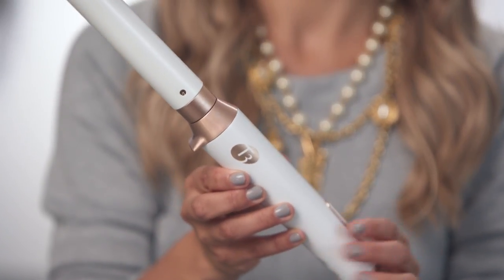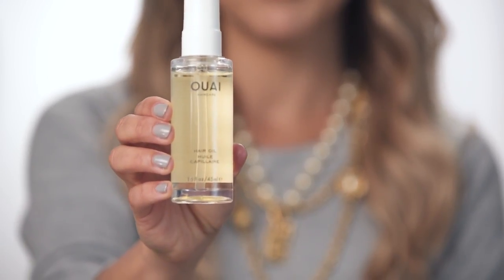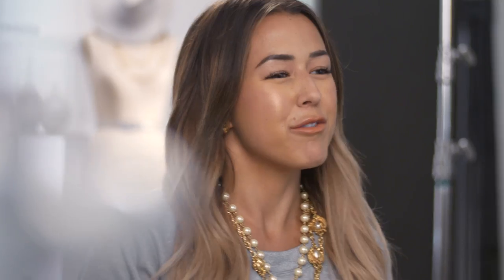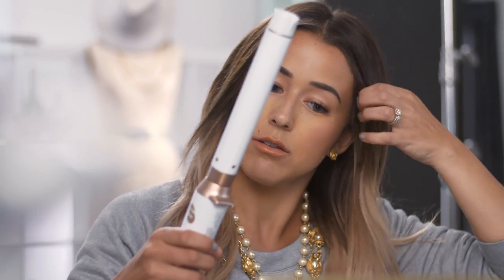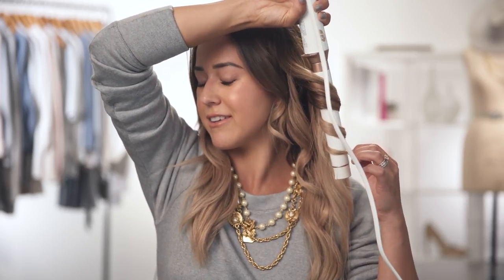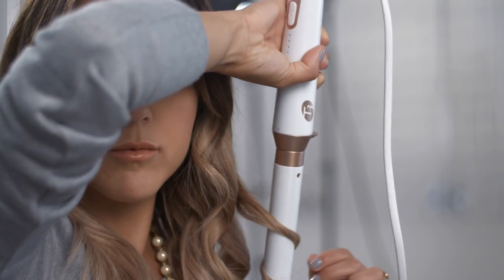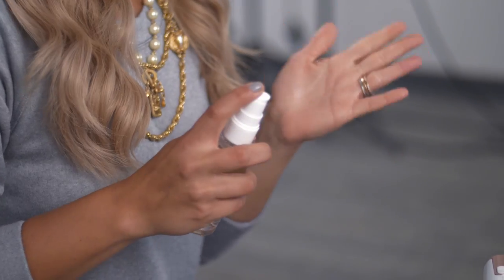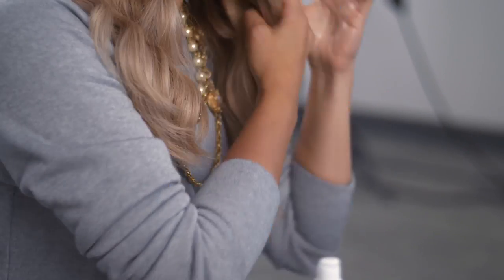cabi Fall 2017 | Loose Waves with Lyndsey from Over My Styled Body